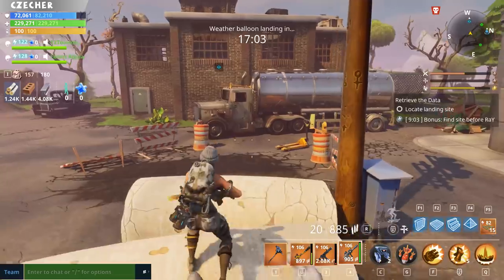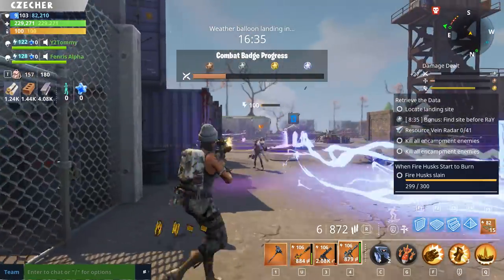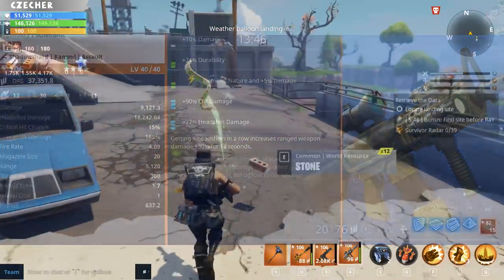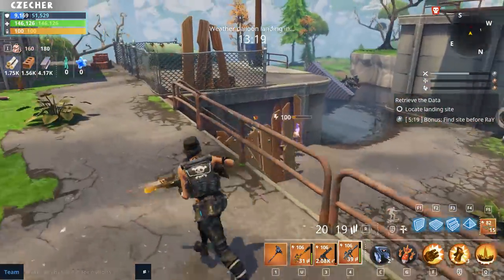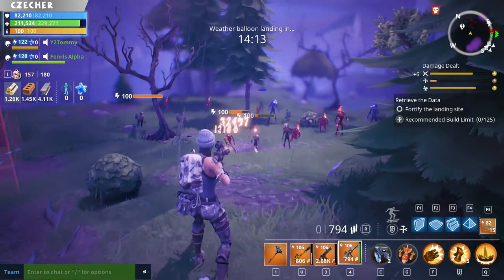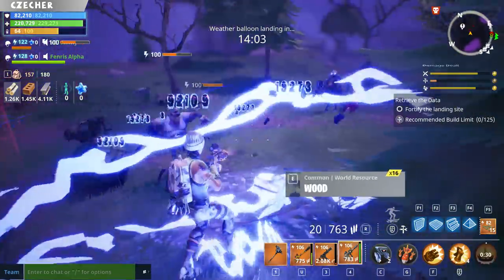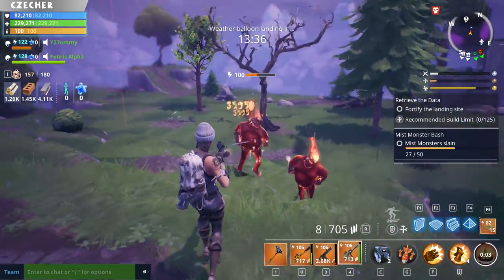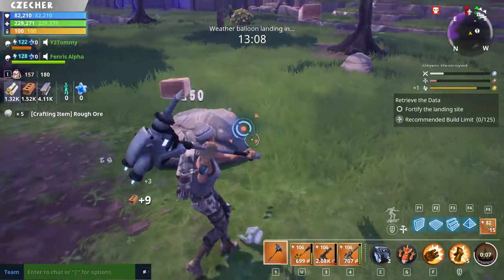NEW Legendary Tiger AR Review & Gameplay | Fortnite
Hey guys neeeewwww weapon! Is it any good?